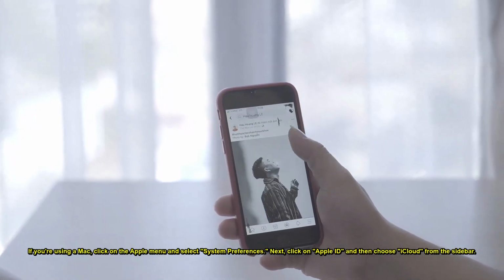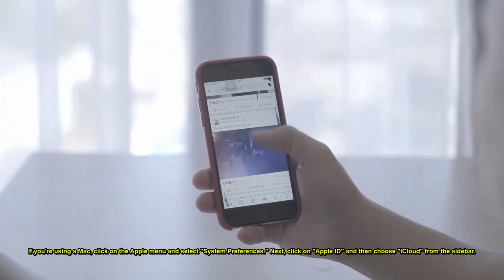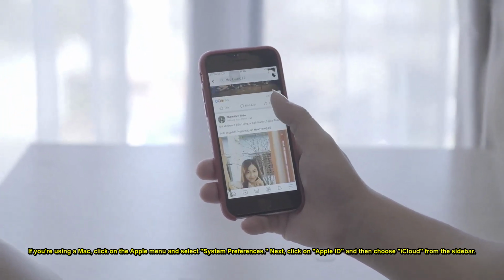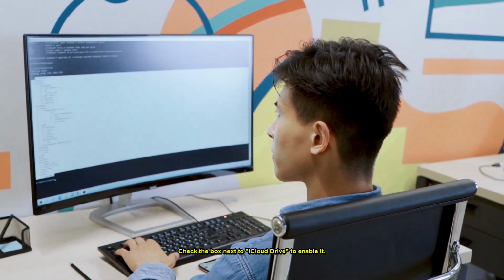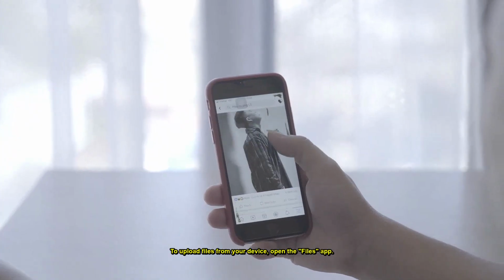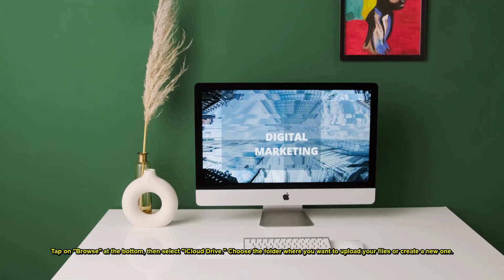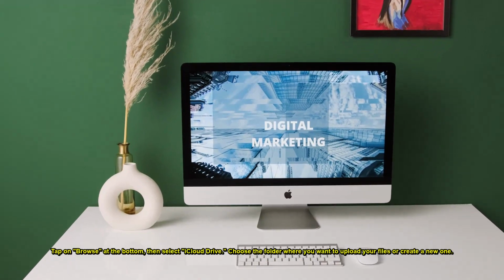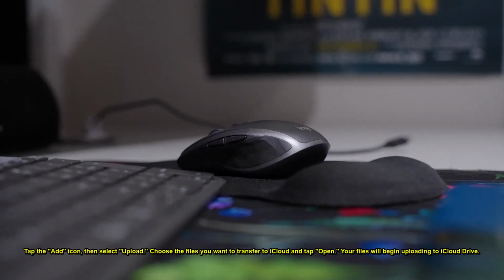How to Transfer Files with iCloud - Step By Step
In this comprehensive tutorial, learn how to transfer files using iCloud effortlessly! Whether you're sharing documents, photos, or videos, our step-by-step guide will walk you through the entire process. Discover essential tips and tricks to maximize your iCloud storage and ensure your files are safely backed up. Perfect for beginners and advanced users alike, this video will help you streamline your file management with iCloud.